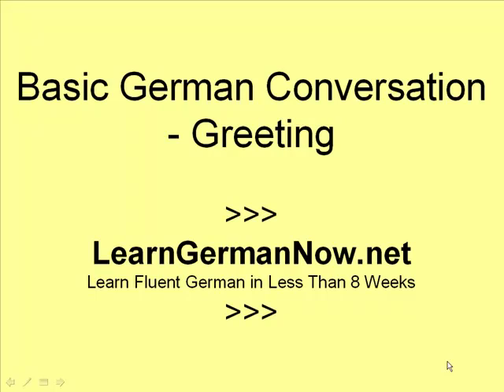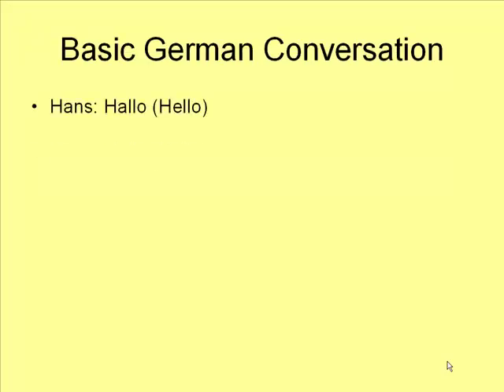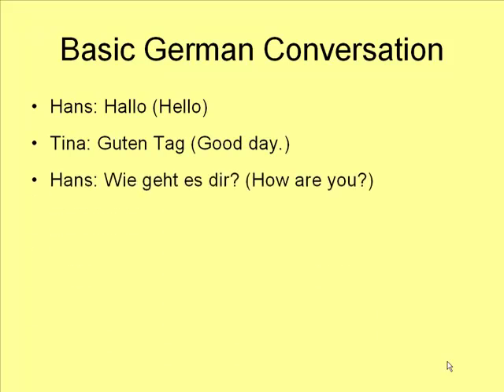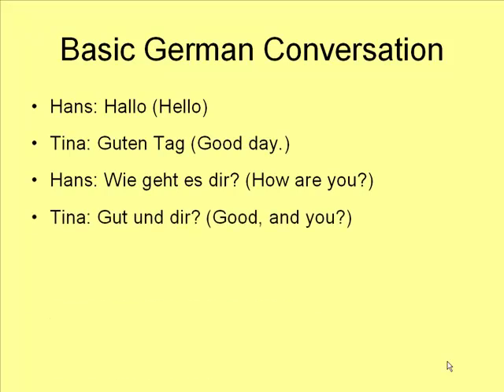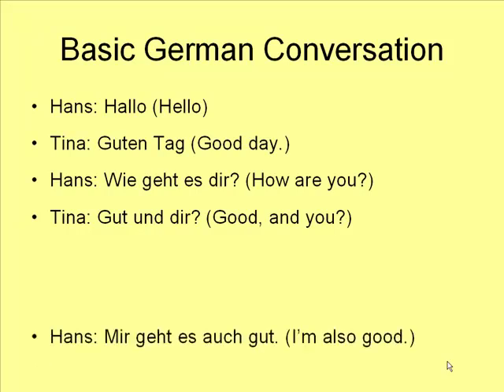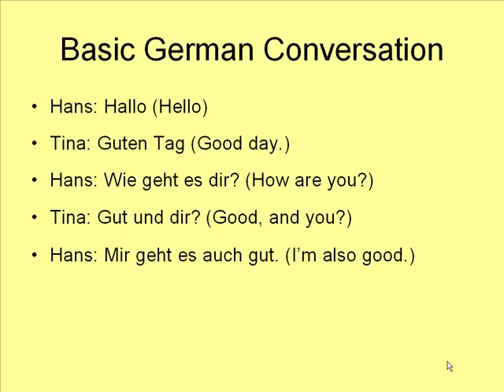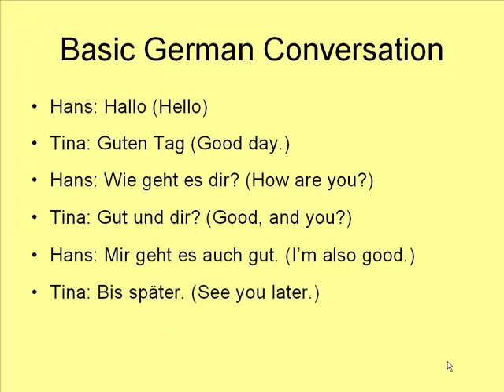Learn How to Speak German - Beginner German Conversation